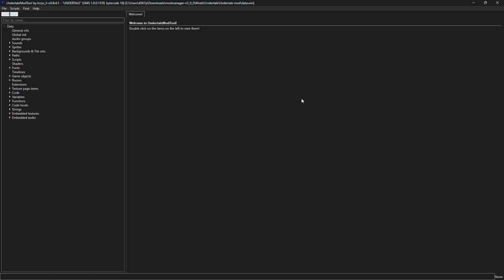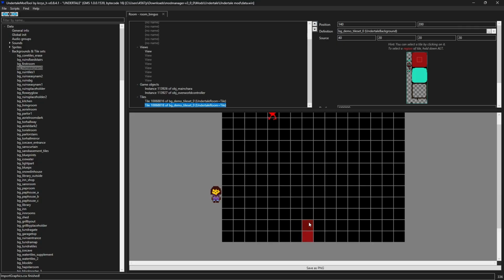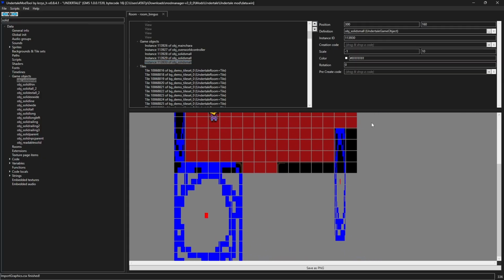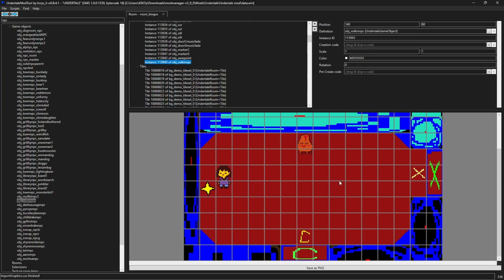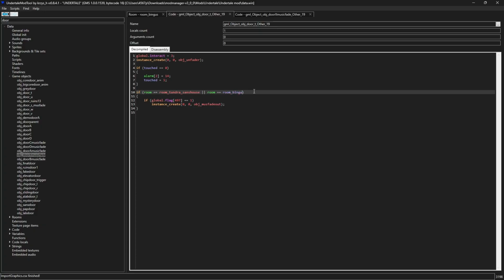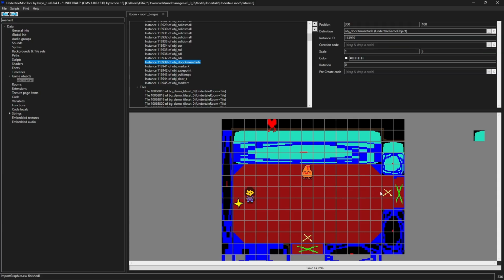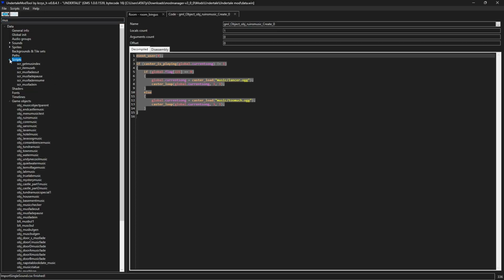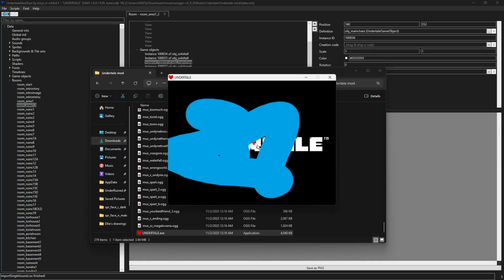Undertale Modding Tutorial: Rooms!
This is a modding tutorial for making a New room in Undertale only.

I took WAY too damn long working on this, as I'm just burnt out of life, y'know? But eh, life moves on and I'm working on this till like 11pm weeks after I recorded the footage.